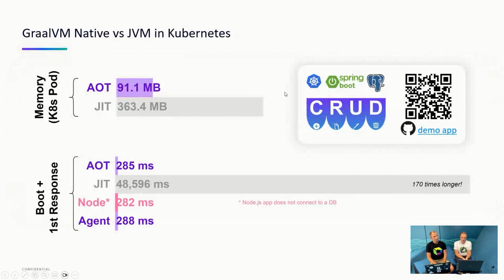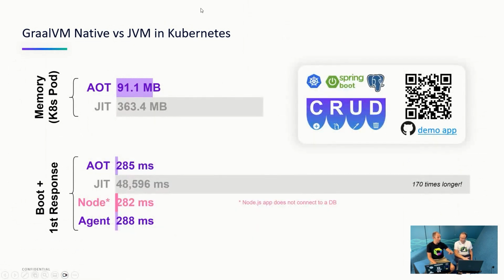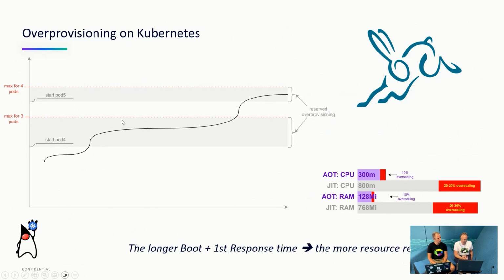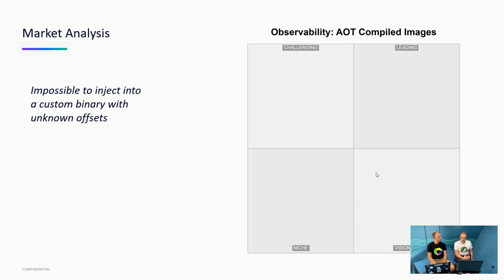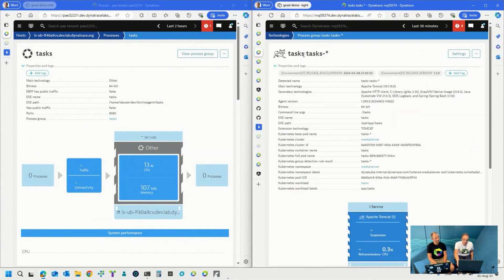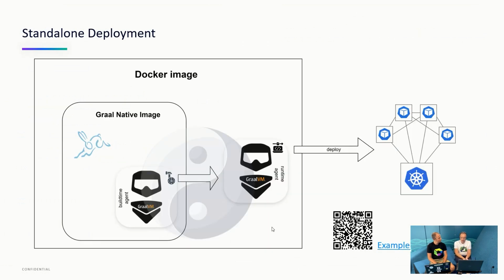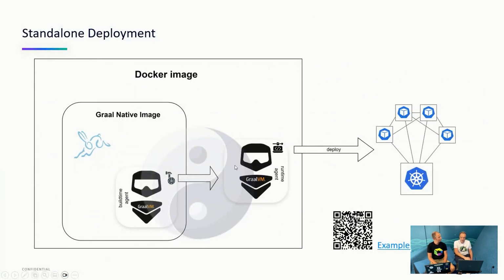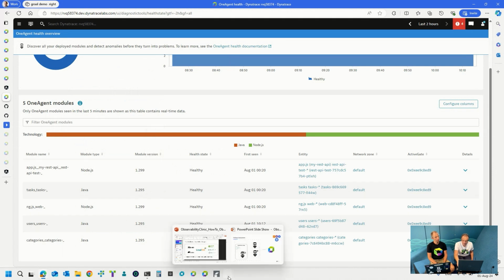How to observe GraalVM Native Images with Dynatrace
GraalVM Native Image offers high performance for Java applications by pre-compiling Java code into native images. However, traditional observability methods for Java don't work with these native images, limiting you to basic process-based performance metrics.

In this episode, Ivan Gudak, Lead Product Engineer at Dynatrace, explains how Dynatrace enables comprehensive observability, including end-to-end distributed tracing, for GraalVM Native Image applications in cloud-native, virtualized, containerized, and Kubernetes (K8s) environments.

Chapter List:
00:00 - Introduction and Welcome
01:04 - The Significance of GraalVM
02:54 - Kubernetes (K8s) Overprovisioning: Causes and Consequences
04:00 - Cost Analysis and Savings Potential
04:48 - The Challenge of Observability in Cloud-Native Environments
06:00 - Enhancing Observability with Dynatrace for Native Images
07:18 - Instrumenting Native Images with Dynatrace
10:42 - Summary and Key Takeaways